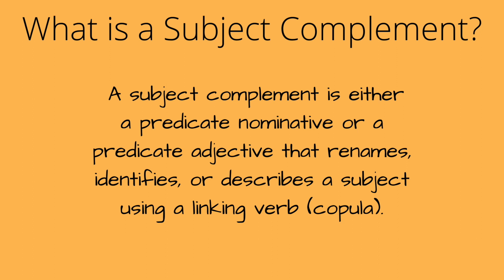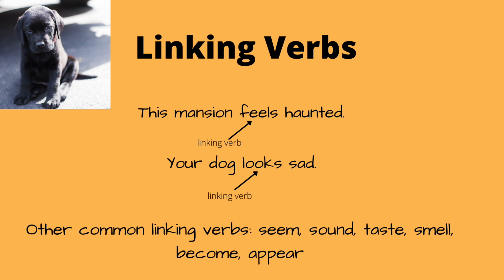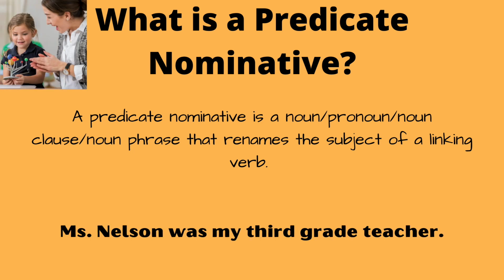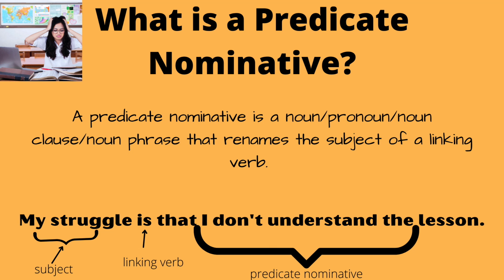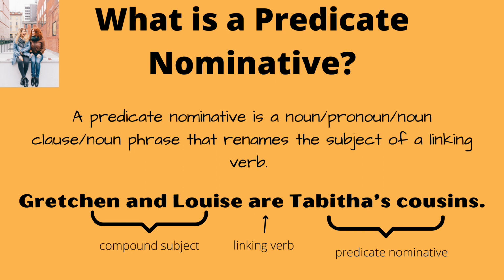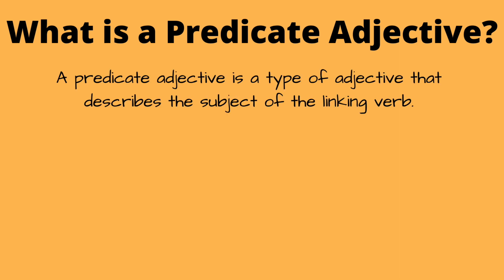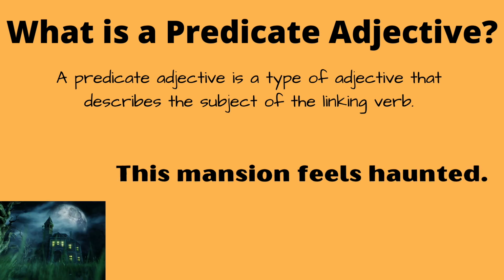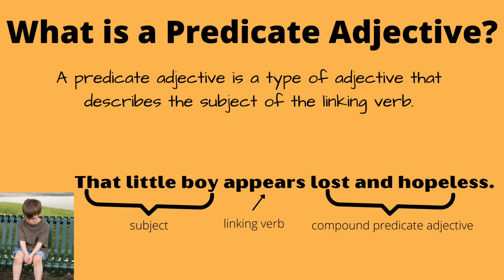Subject Complements (Predicate Nominatives and Adjectives) and Linking Verbs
Ms. Nelson was my third grade teacher.

This mansion feels haunted!

Your dog looks sad.

Washington D.C. is the capital of the United States of America.

These sentences above all contain something called subject complements. In this video we will talk more about what a subject complement is and how to recognize them in both written and spoken English.

What is a Subject Complement?
 A subject complement is either a predicate nominative or a predicate adjective that renames, identifies, or describes a subject using a linking verb or a copula. You might be wondering: What is a predicate nominative? What is a predicate adjective? What is a linking verb? Great questions!

Linking Verbs (Copula)
A linking verb is used to rename or describe the subject. They are not action verbs. All they do is link the subject to the subject complement (also known as the predicate nominative and predicate adjective).

The most common linking verb is: be.

Washington D.C. is the capital of the United States.

Although, we have other pretty common linking verbs in English:

This mansion feels haunted: The linking verb in this sentence is, feels.
Your dog looks sad: The linking verb in this sentence is, looks.

Other common linking verbs are: seems, sounds, tastes, smells, become, appears.

Sentences involving a subject complement must always contain a linking verb.

Predicate Nominatives

A predicate nominative is a noun/pronoun/noun clause/noun phrase that renames the subject of a linking verb. Some textbooks might call it a predicate nominal.  It is called a predicate nominative because it is in the predicate of the sentence. Furthermore, if you are familiar with Latin root words, you might know that ‘nomin/nomen’ means name. So that information might help you remember what a predicate nominative is.
The subject is linked to the predicate nominative by a linking verb.

In the sentence above, ‘Ms. Nelson’ is our subject. Our linking verb is ‘was’ (past simple form of ‘be’). The linking verb connects our subject to our predicate nominative. which is ‘my third grade teacher’.

Gretchen and Louise are Tabitha’s cousins.

Our subject is ‘Gretchen and Louise’. It is a compound subject, because we have two people for one linking verb.  Our linking verb is ‘are’ (third person plural  form of ‘be’). Our predicate nominative is ‘Tabitha’s cousins’. The predicate nominative is renaming Gretchen and Louise using a different noun phrase. Again, It might be helpful to think of our linking verbs in English as equal signs. Gretchen and Louise = Tabitha’s cousins.

A sentence can also have a compound predicate nominative. This simply means that two nouns/pronouns/etc are renaming the subject instead of one.

The girls are both sisters and best friends.

Our subject is ‘The girls’. Our linking verb is ‘are’. We have two nouns that are connected by that linking verb—’sisters’ and ‘best friends’. These two nouns both rename the girls. They are both sisters—a noun, and best friends— noun phrase.

Now, let’s move on to predicate adjectives.

Predicate Adjective

A predicate adjective is a type of  adjective that describes the subject of the linking verb. It is called the predicate adjective because it is in the predicate of the sentence. The subject is linked to the predicate adjective by a linking verb.

In the following sentences you will see other common linking verbs in English.

Our subject is ‘your dog’. Our linking verb is ‘looks’. Notice that it is not an action verb. The verb ‘look’ is just describing the appearance of the subject. This is a common

We can identify that the subject of this sentence is ‘This mansion’. The linking verb is ‘feels’. ‘Feel’ is not an action verb, it simply describes the mansion. Our predicate adjective is ‘haunted’. ‘Haunted’ is the adjective linked by a form of the verb ‘be’ to our subject—’The mansion’.

That little boy appears lost and hopeless.

In this sentence, the subject is ‘That little boy’. Our linking verb is ‘appears’. Here, we have a compound predicate adjective: lost and hopeless. We have two adjectives in our predicate that are linked to our subject with a single linking verb—that is why it is compound.